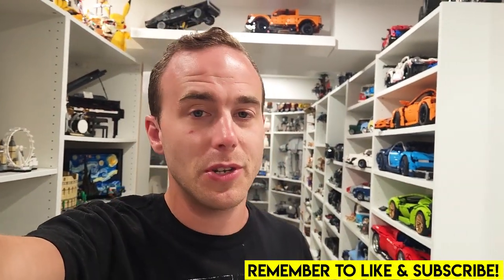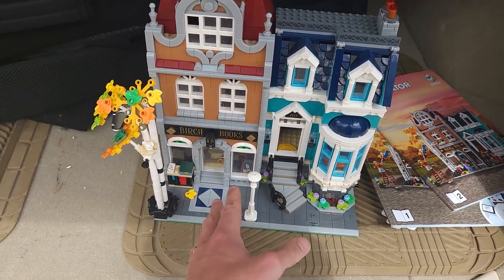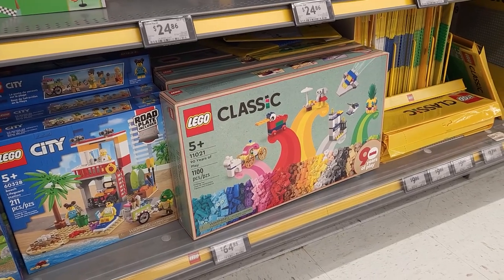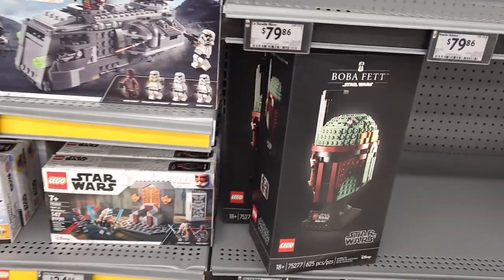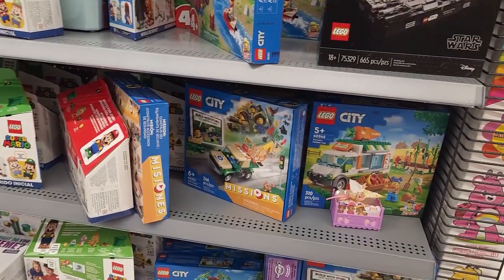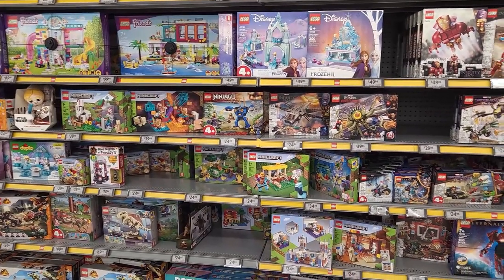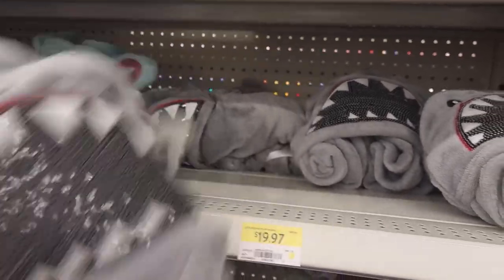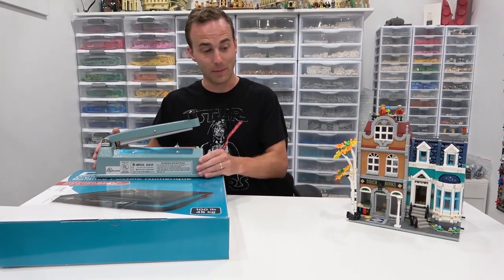Buying More LEGO? Don't Worry it's for the Medieval Area!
Today we head out to do some LEGO shopping! We're on the hunt for a few sets that we need to build a pretty epic Rebrickable model. Along the way, we also pick up a used set that we found on our local classifieds for an incredible deal!